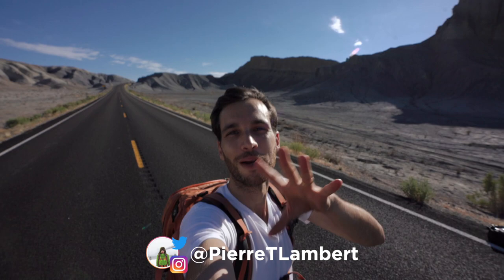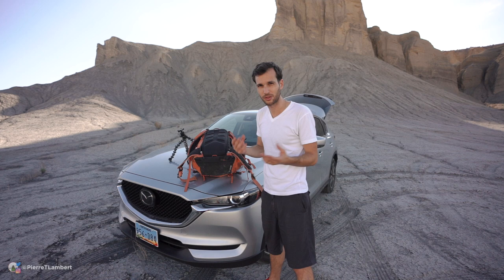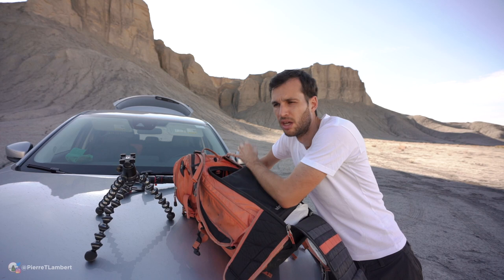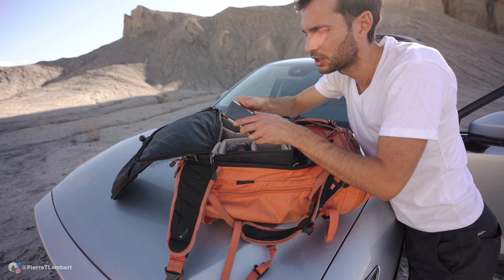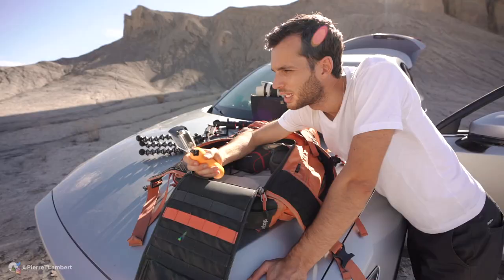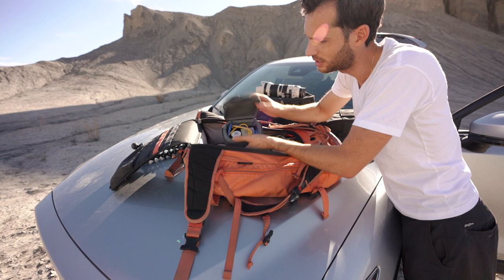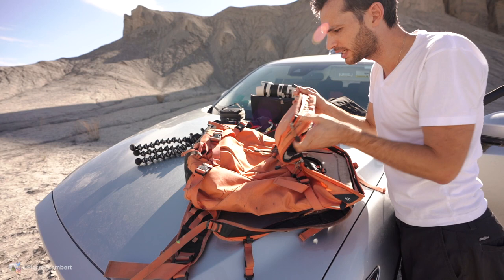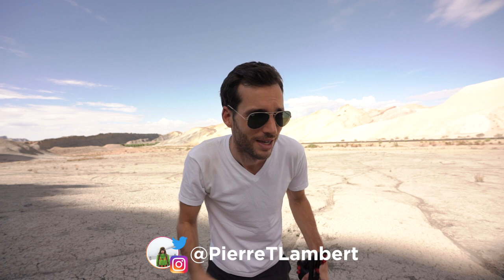What's inside my CAMERA Bag for a World Tour - Travel Photography Gear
Today I'm sharing what is in my camera bag as a travel photographer on a world tour. Discover my travel photography & why I switched from Nikon & Panasonic to Sony. From DSLR to Mirrorless...
- Shot on this camera (Amazon) with this lens (Amazon)
- Camera Filters box mentioned (Amazon)

As a travel photographer for me the most important in camera gear is to pack light - yet not compromising quality and my DOF (yes I love shallow DOF!). I started with a Nikon D750 then added a Panasonic GH5 - only to now have a Sony A7R3 - I discuss in details why. Choosing the right camera is essential when you travel! Everyone has different needs - know what you shoot & what you need.